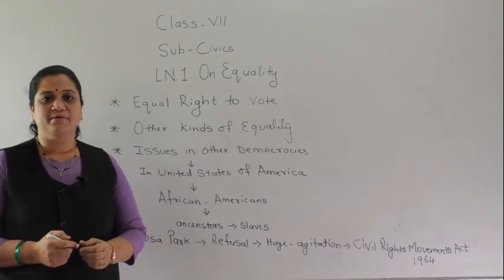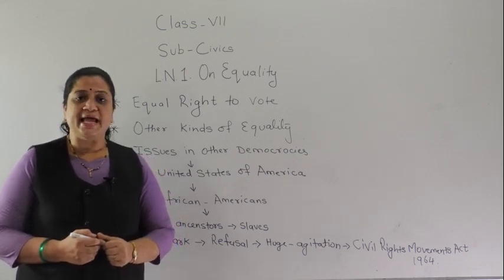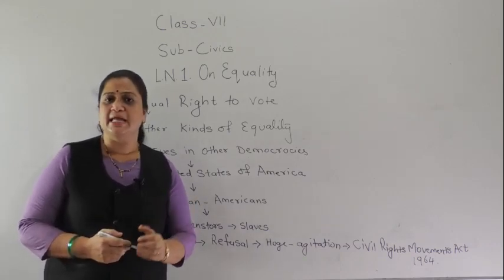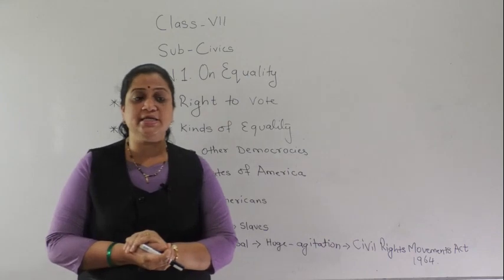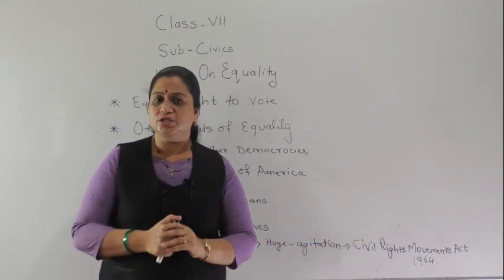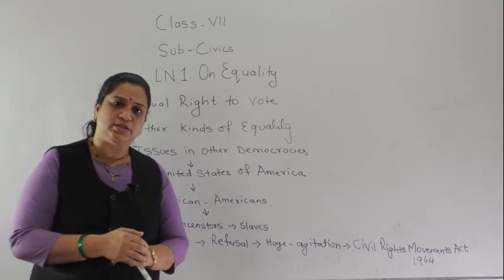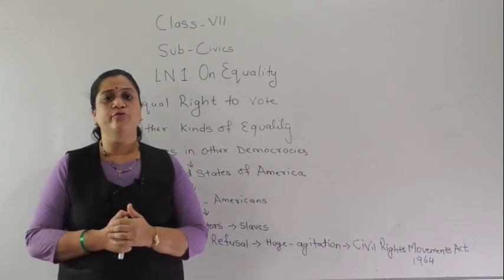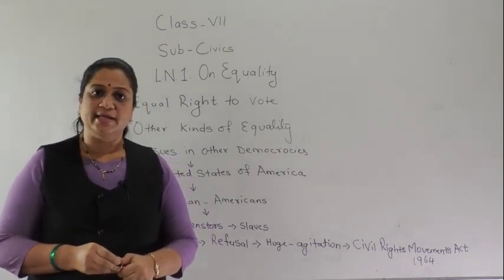EQUALITY PART 4 FINAL